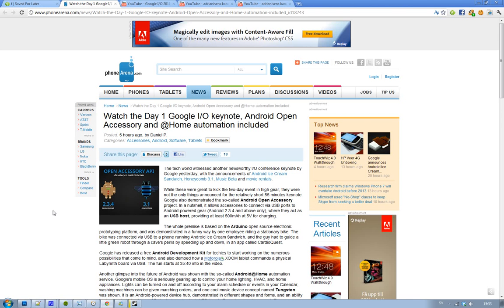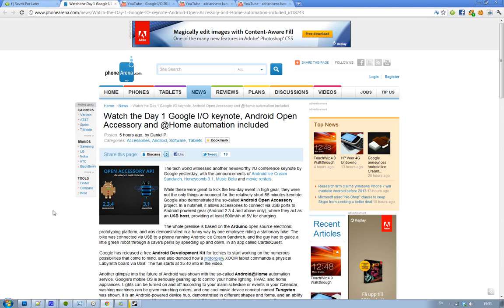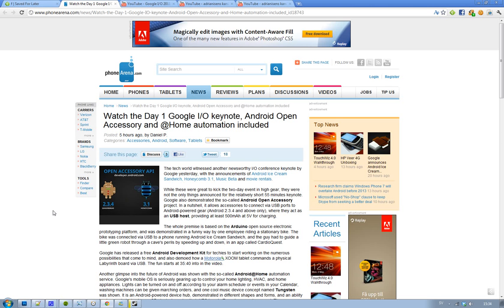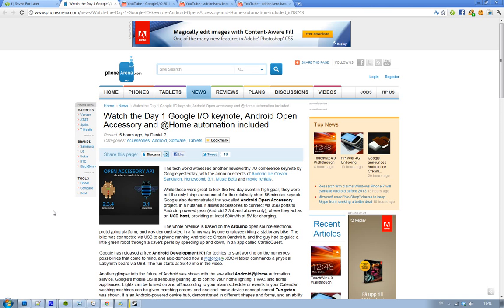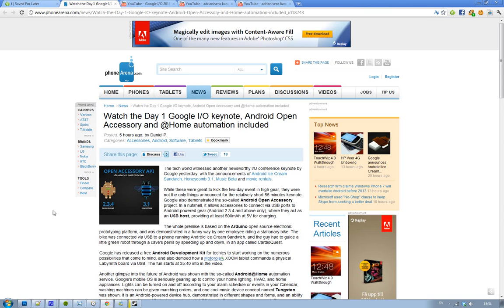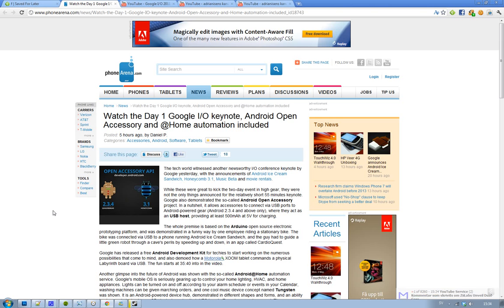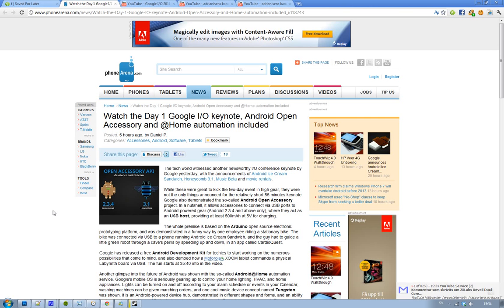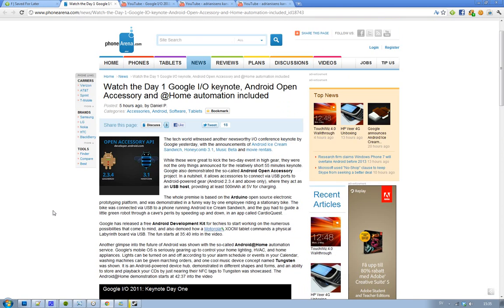Google I/O First Keynote Day 1 2011: Android '2.4' Ice Cream Sandwich, Honeycomb 3.1, Music Beta!